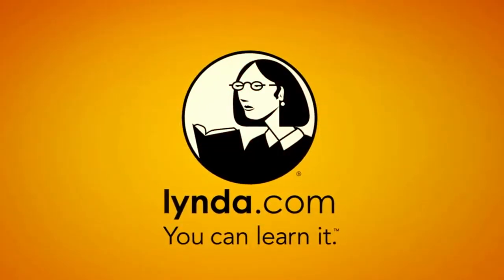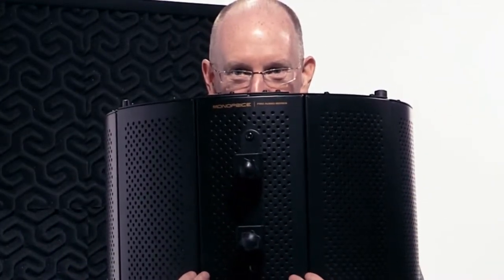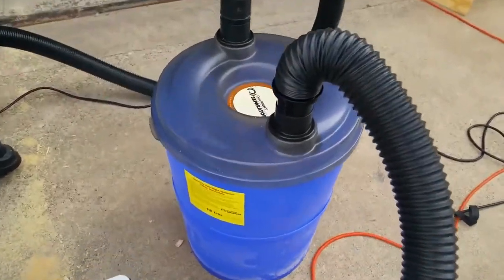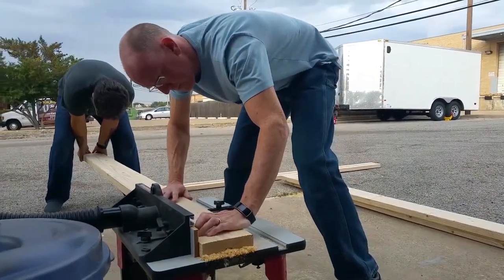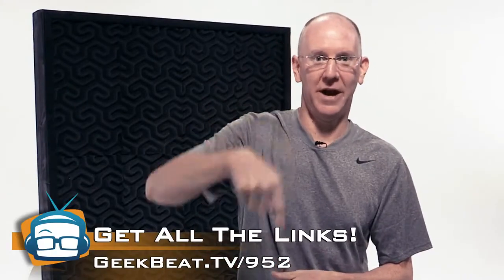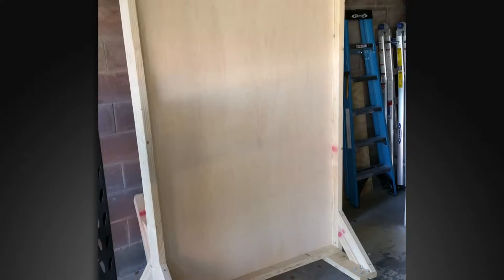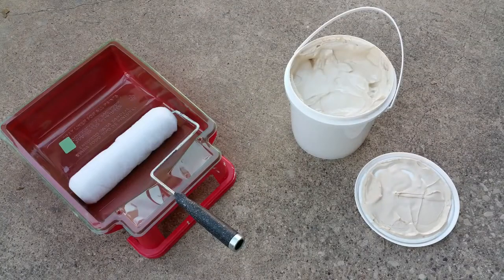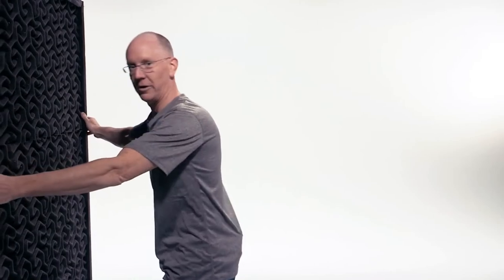Geek Beat Archives How to Build Rolling Sound Baffle Walls for Acoustic Insulation